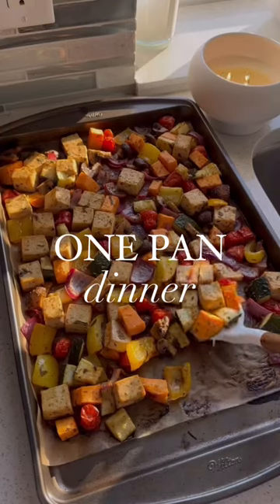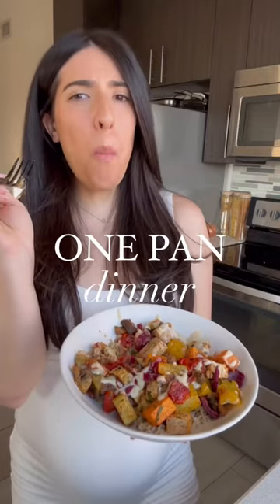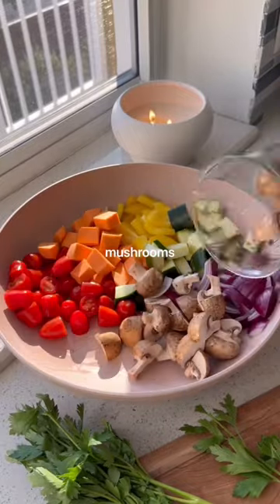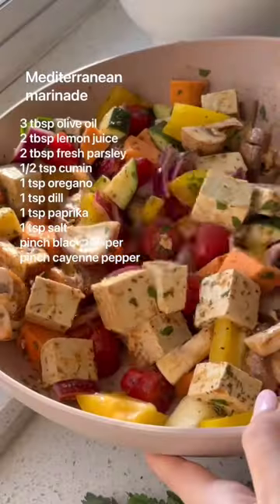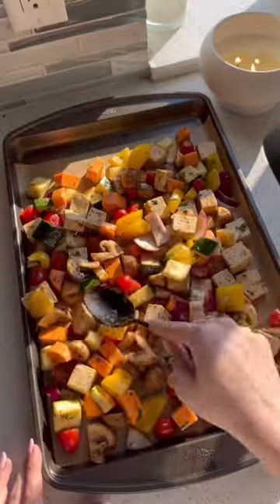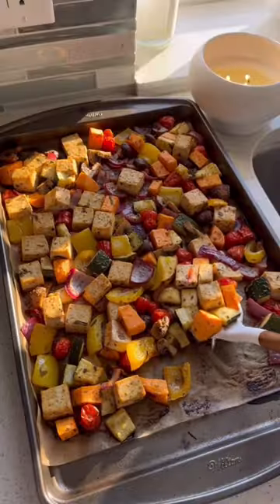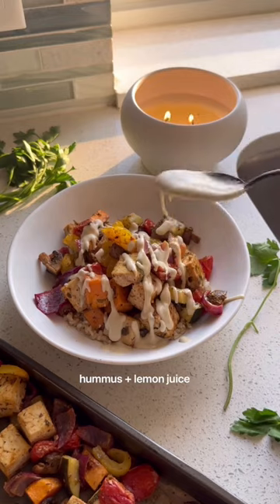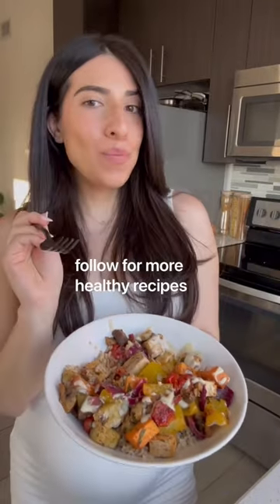bookmark this plant-based ONE-PAN MEDITERRANEAN DINNER 🌶️🥕🍠🍚 via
Want to try a plant-based meal but don't know where to start? Check out this vegan one-pan Mediterranean dinner from Healthy Girl Kitchen!

In this video, you'll get to try a delicious vegan one-pan Mediterranean dinner that will leave you feeling satisfied and content. This meal is perfect if you're looking for a healthy, easy meal that you can prepare in a short amount of time. So what are you waiting for? Grab a bowl of this deliciousness and start cooking!